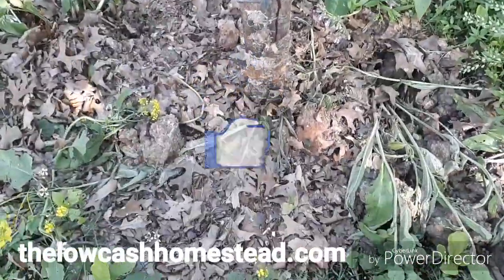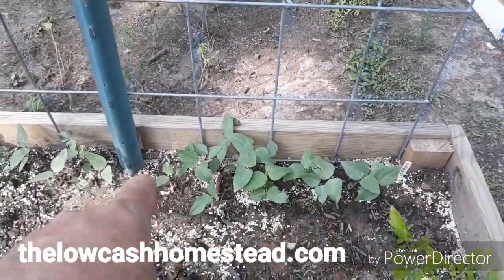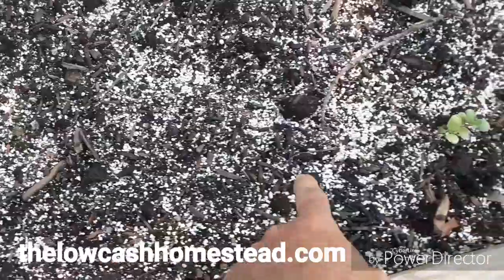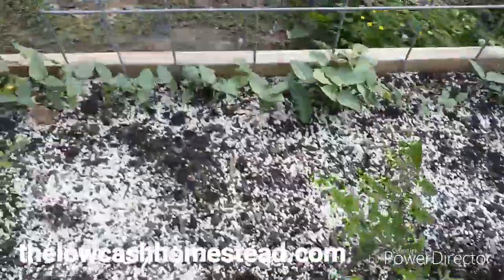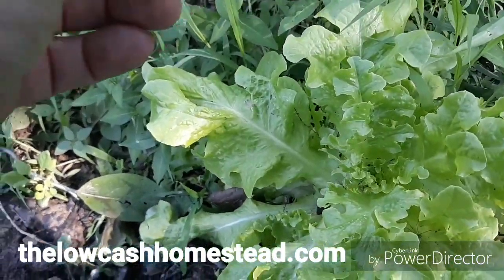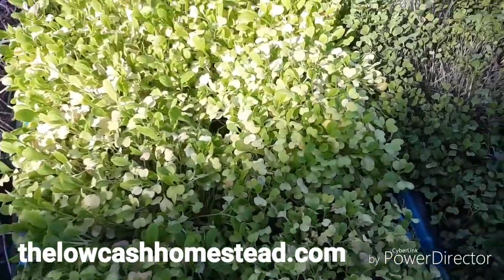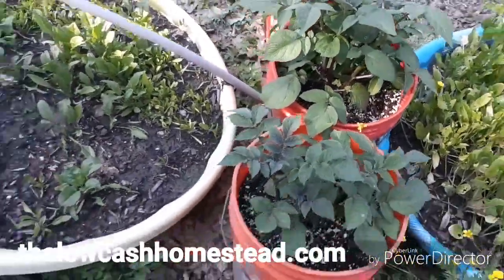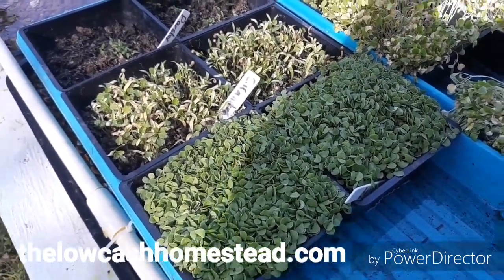Garden Tour. Microgreens. Chicken Tractors VLOG Style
Also see how we tractor our chickens in the garden. This video is a little dated, we have had some connection issues. There is no hardline data where we live.

We have had some problems getting online for the last few weeks. We are several videos behind. It's raining again so we took the trip into town and are using public WIFI.

If you want to help us out please

Keep your birds safe !!! "Predator proof chicken coop (composter) and duck houses"